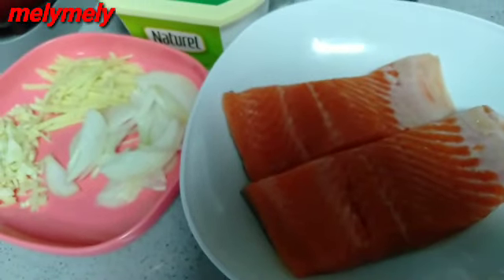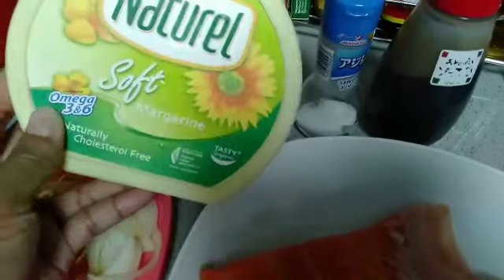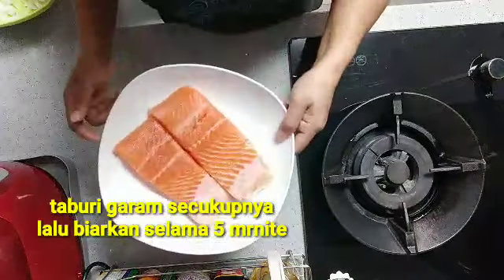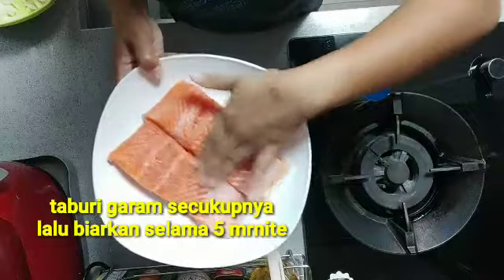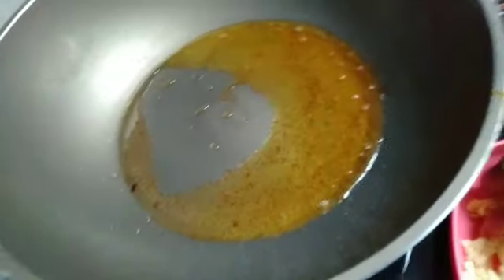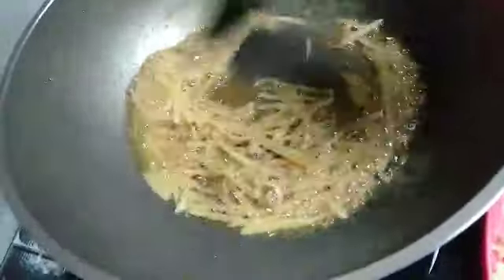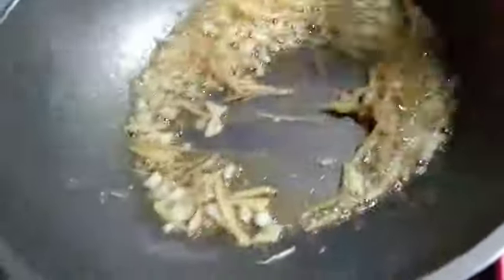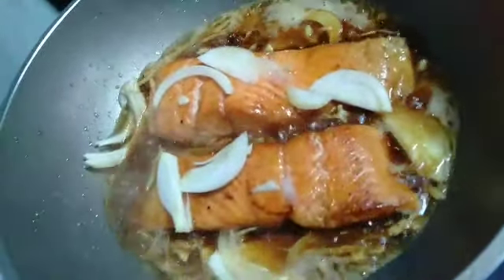Olahan ikan salmon pakai bumbu sederhana!!ikan salmon masak kecap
Ikan salmon masak bumbu kecap